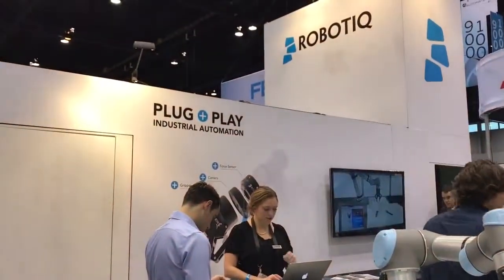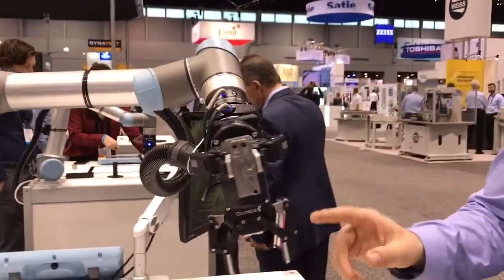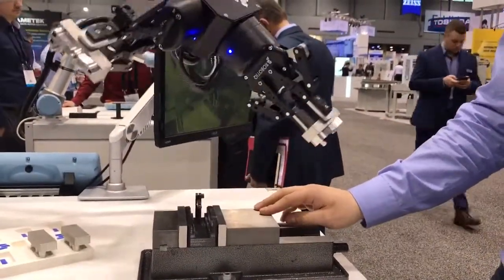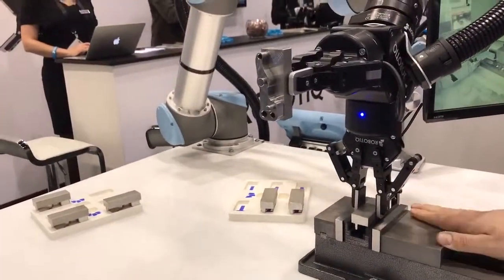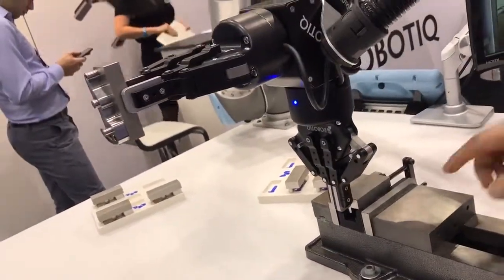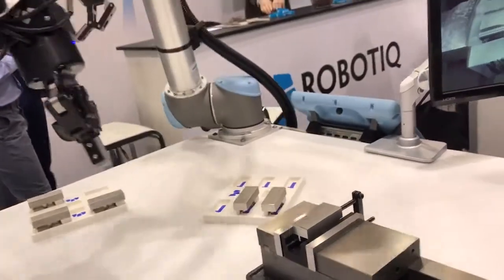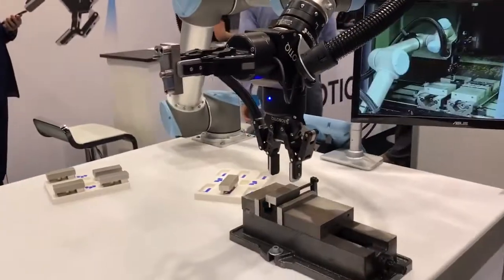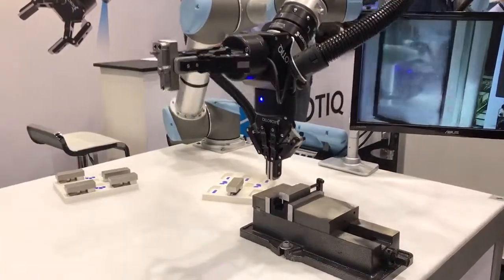Machine Tending With Robotiq Dual Gripper Demo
The Robotiq dual gripper is designed specifically for machine tending applications where the robot is required to remove a completed part from the machine and replace it with a new one for processing.